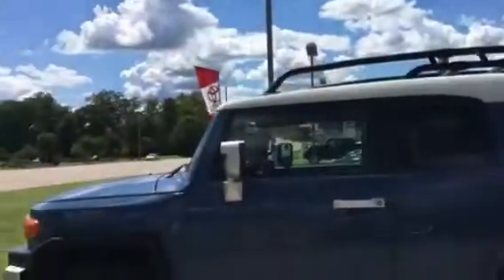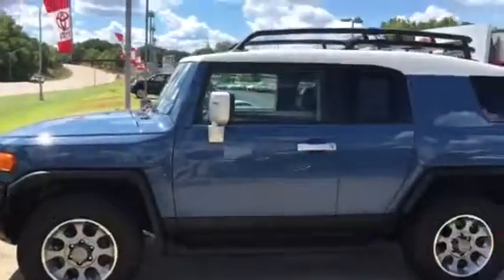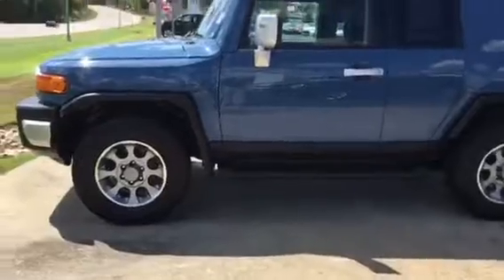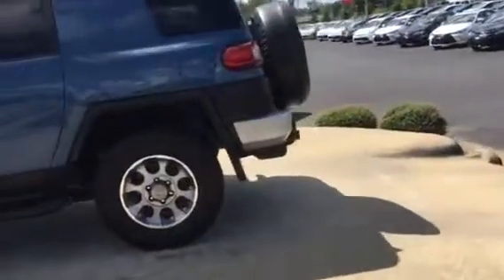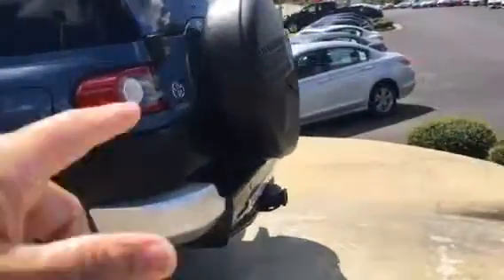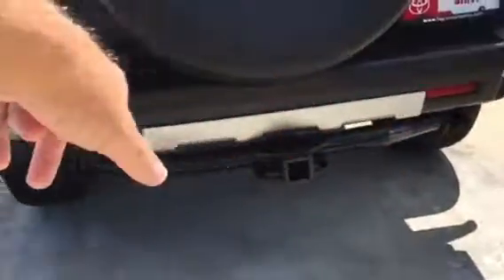2012 FJ Toyota by Tilmon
Blue with 60K miles 4x4